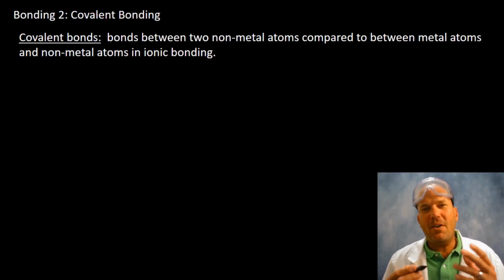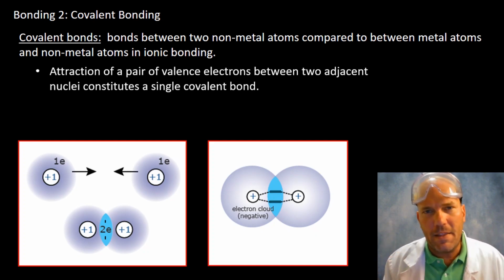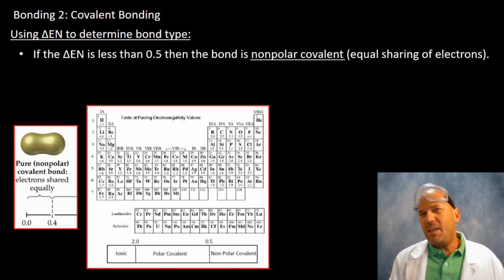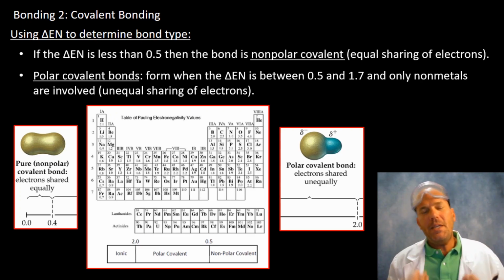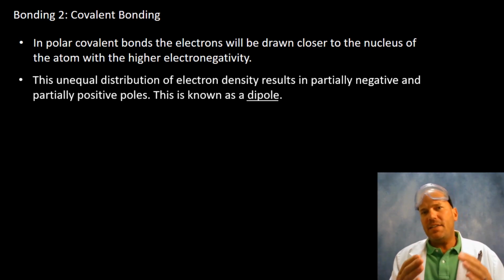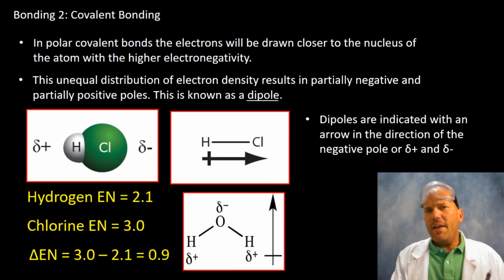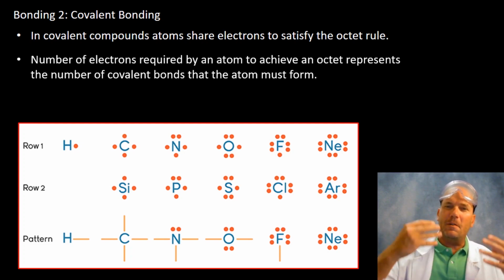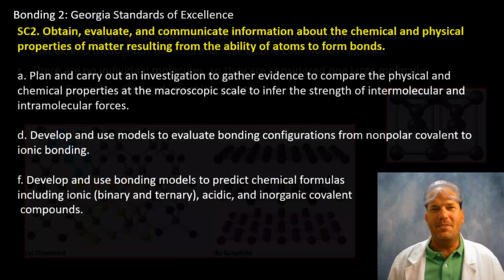Bonding 2: Covalent Bonding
In this video, Mr. Pedersen teaches students about covalent bonds. He distinguishes between non-polar and polar covalent bonds with several examples of each. He also explains how dipoles form based on a specie's electronegativity.